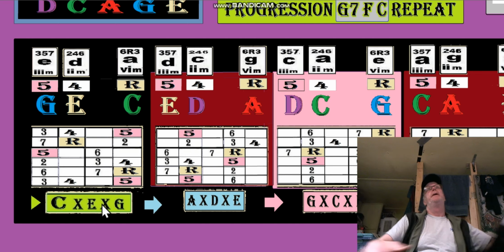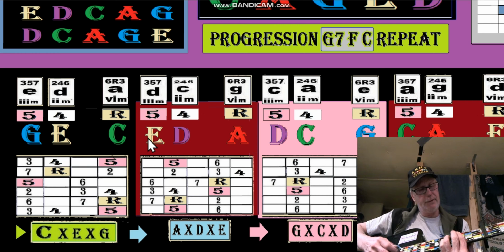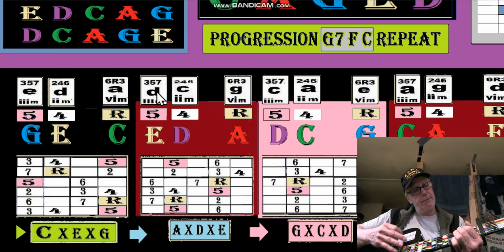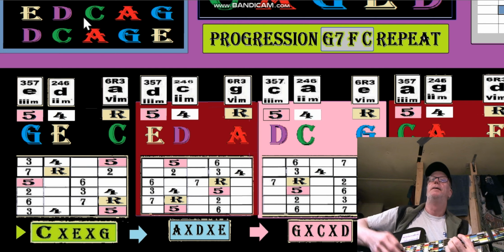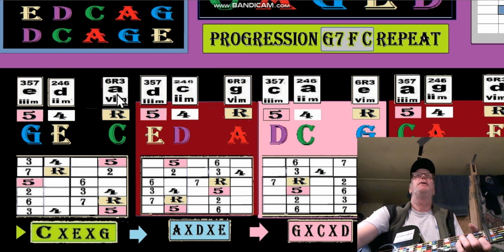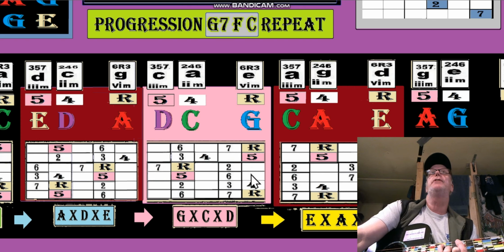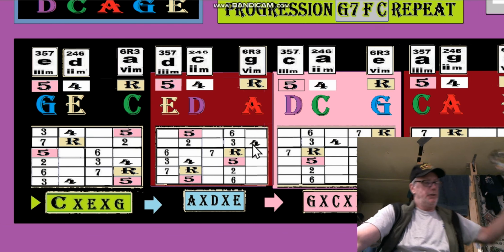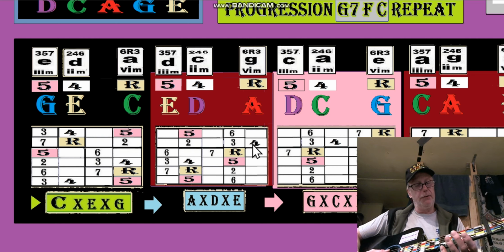Andys Free Guitar Charts Videos Lesson Charts 79-80 Part 7 of 10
Chart #80.  Progression 6-Am(vi) 5-G(V) 4-F(iv) for lesson playing with CAGED Pentatonic Modals and Patterns.
We review patterns S3L and S2L with S3XL formation. Capo and Barred pattern Stacks. The Warp and putting patterns thru the top 2 strings.
Chord formation from inversions.
We look at 2 progressions G F C and Am G F.